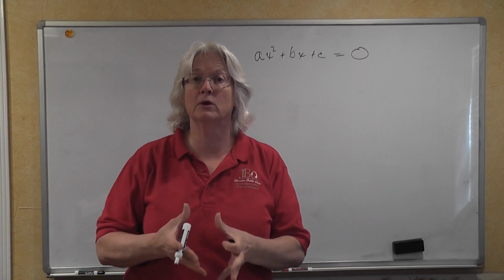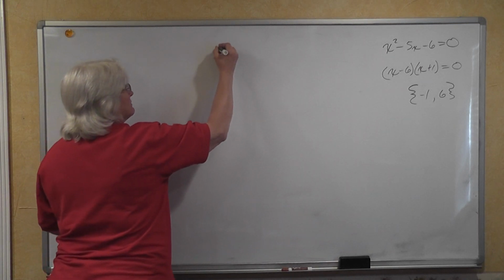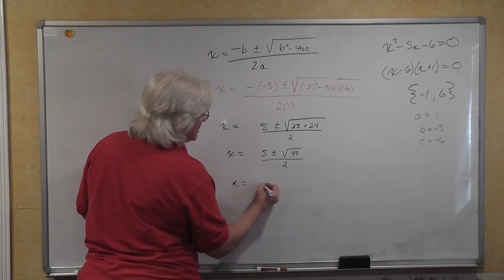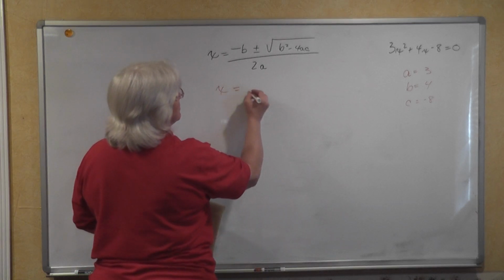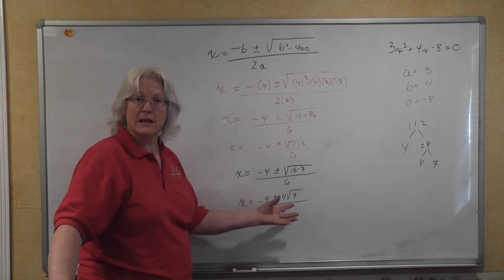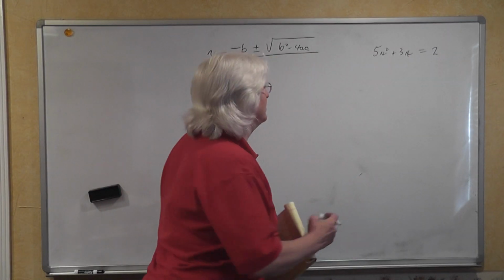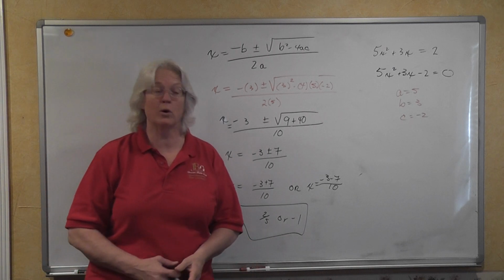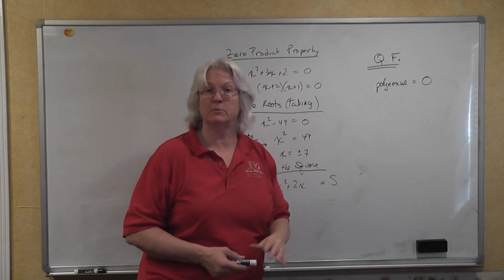Algebra 1 Section 11 6 The Quadratic Formula